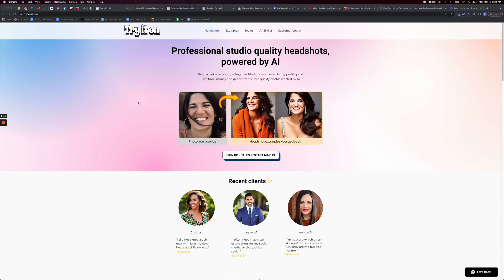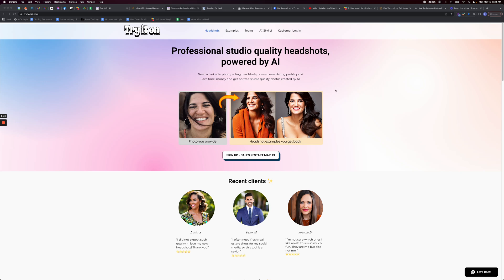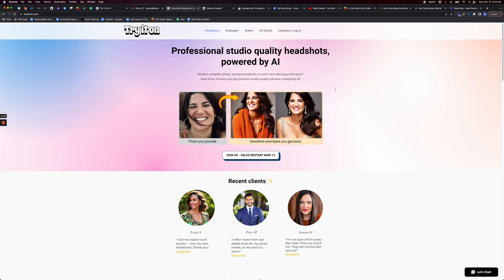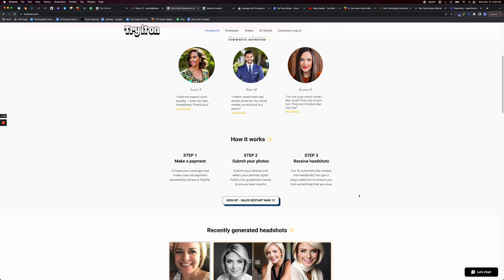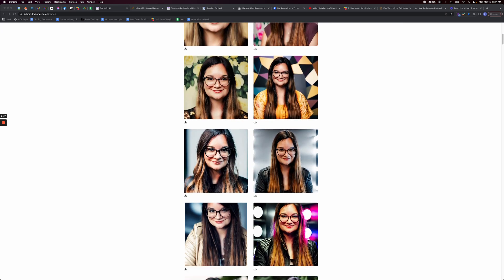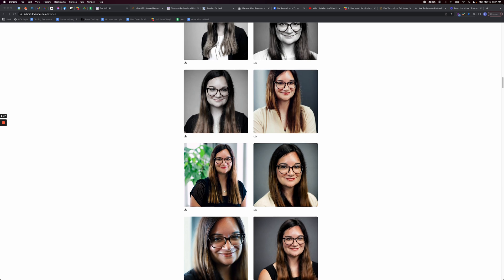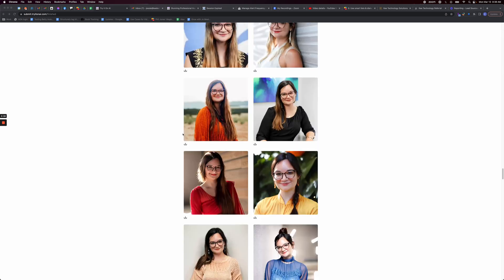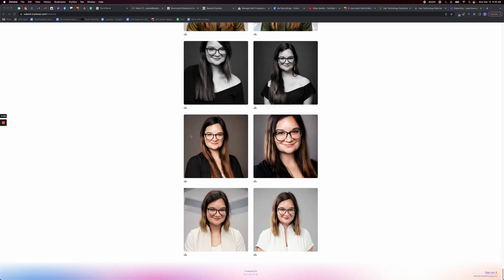Quickly Create Headshots using AI!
How to quickly create professional headshots for real estate agents using AI!